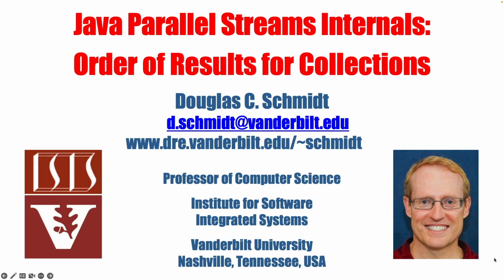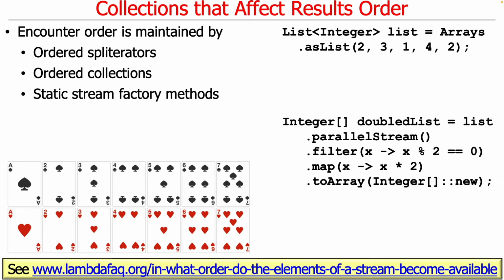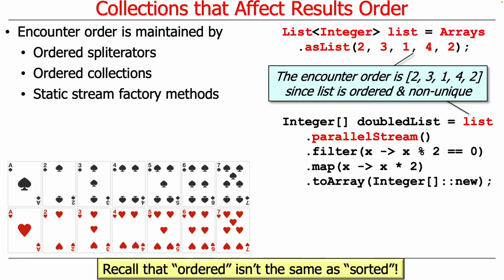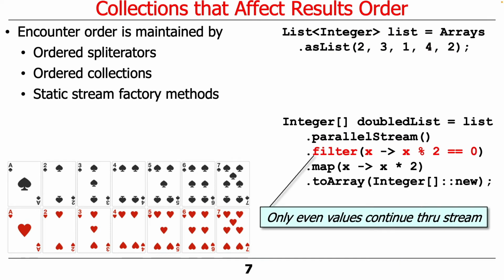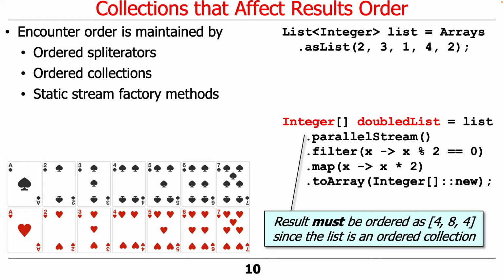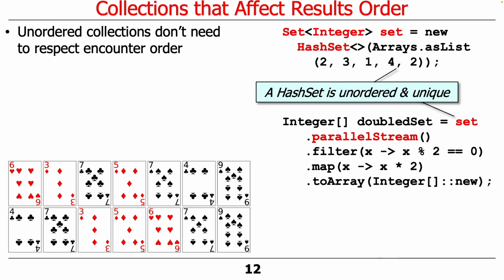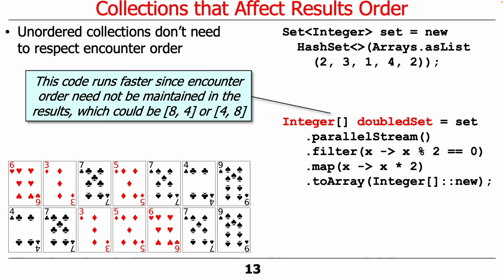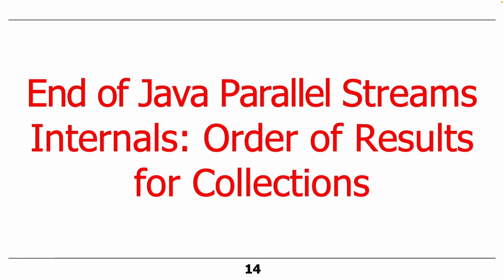Java Parallel Streams Internals: Order of Results for Collections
This video explains how the choice of Java collections affect the results order in a Java parallel stream.  Several examples are analyzed to illustrate the impact of collections on results order.  The code for these examples is available in open-source form